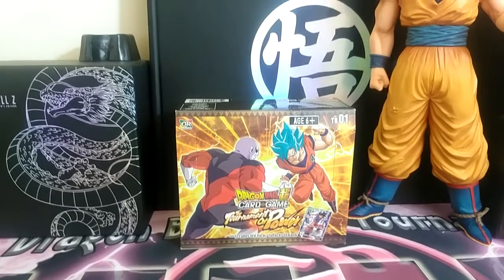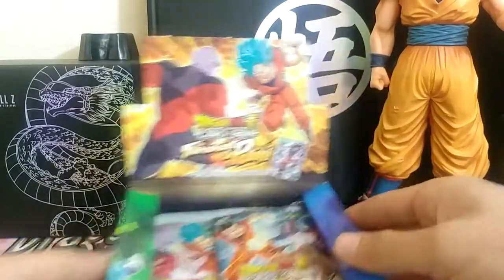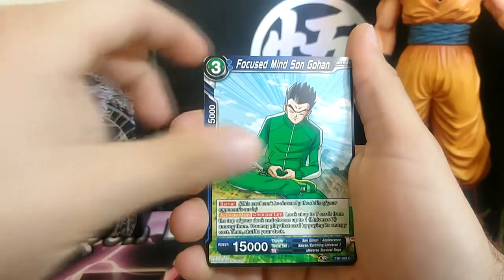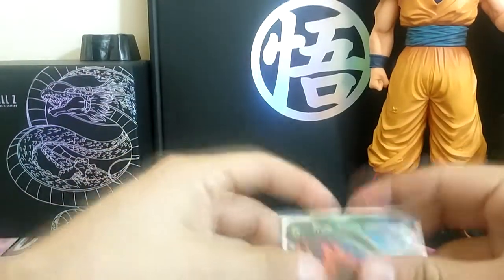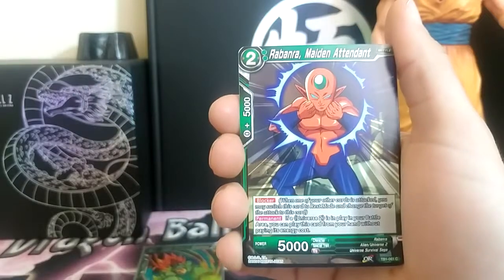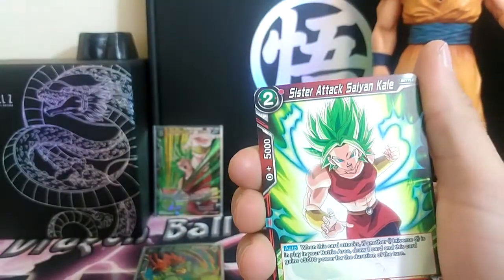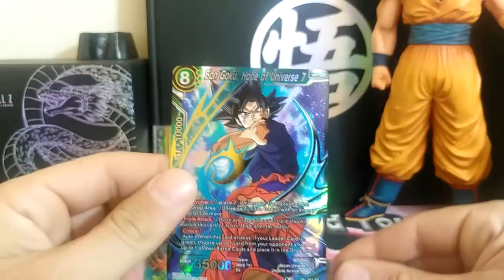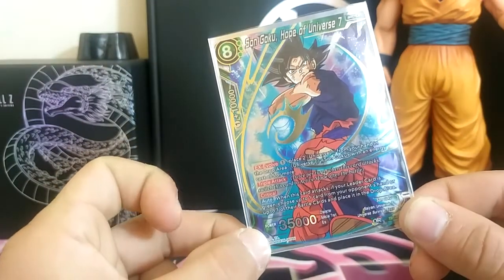TOURNAMENT OF POWER BOOSTER BOX ! RARE PART 1